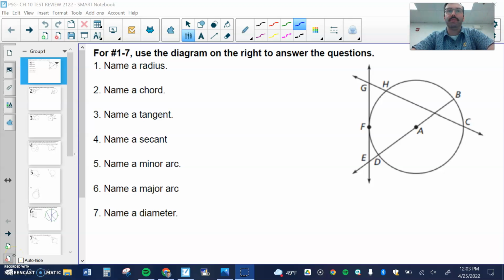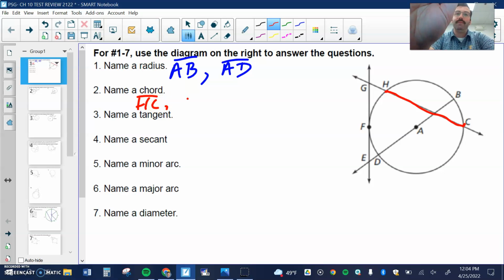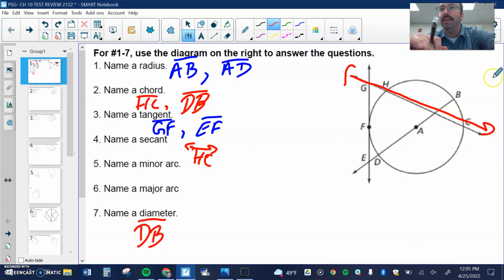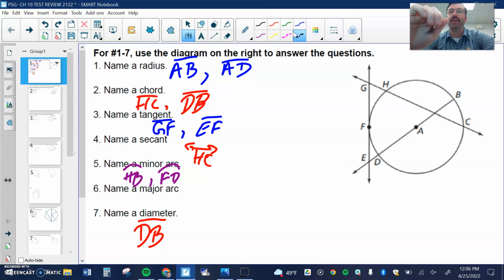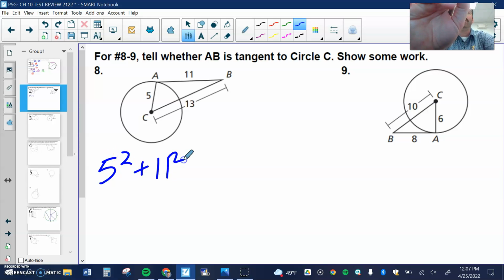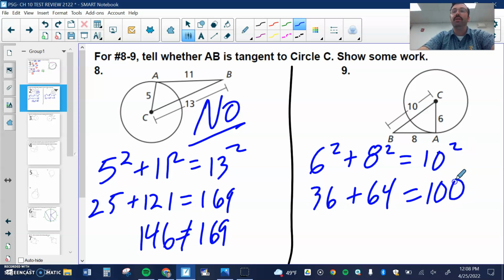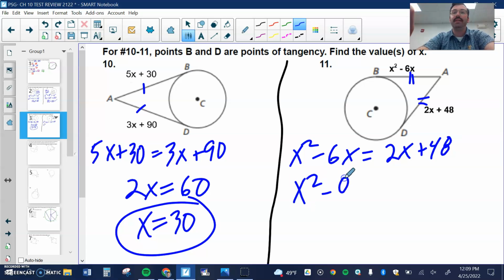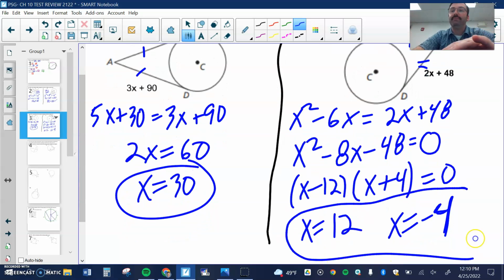PSG CH10 TEST REVIEW #1-11